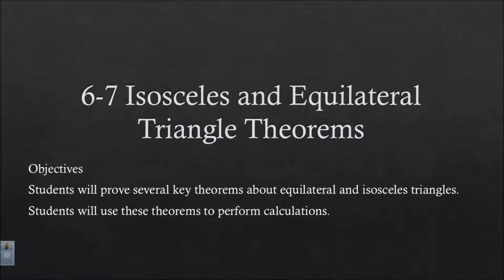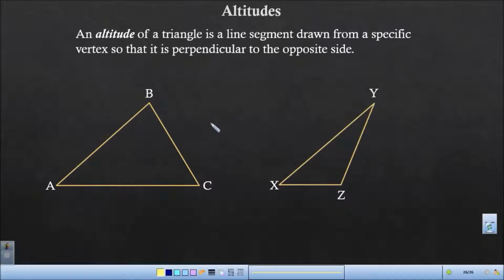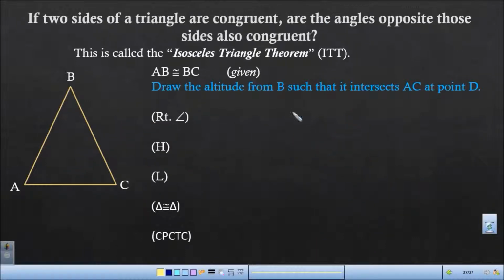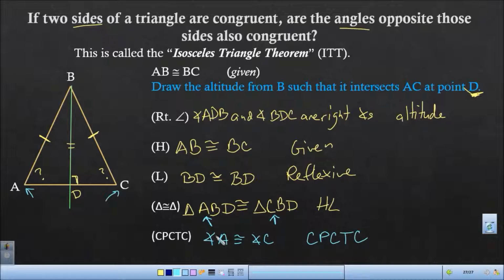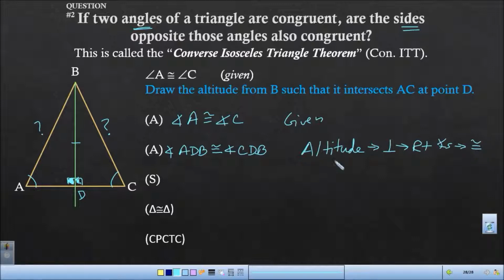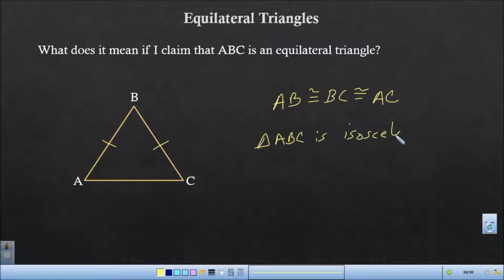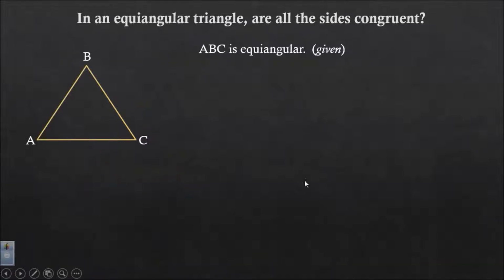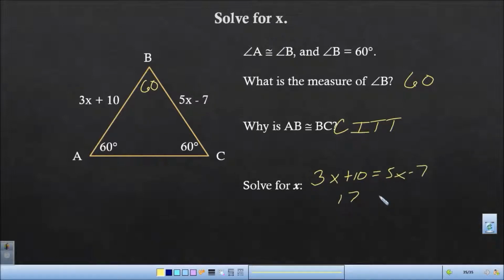6-7 Isosceles and Equilateral Triangles